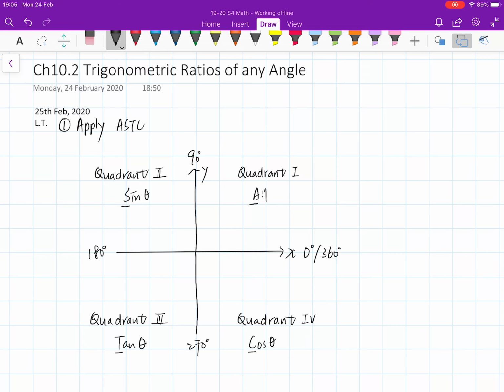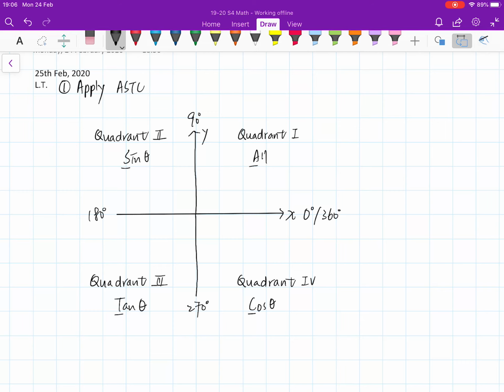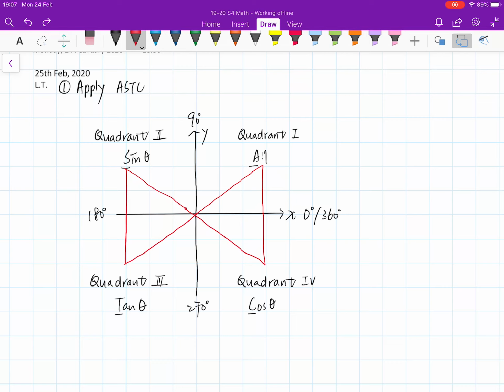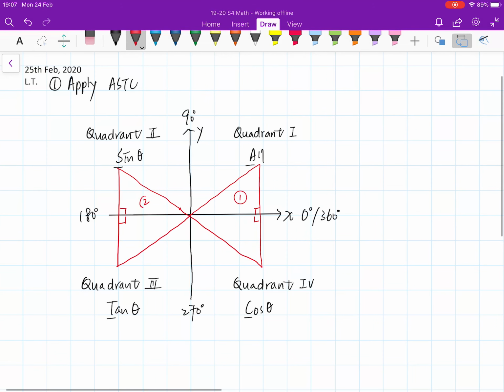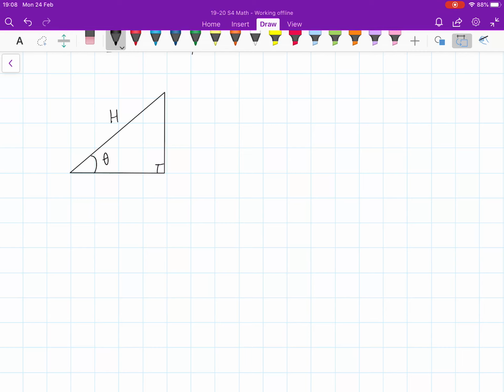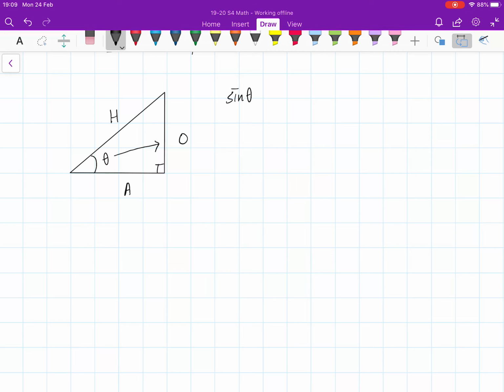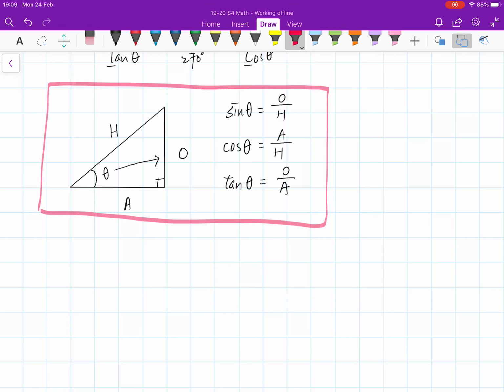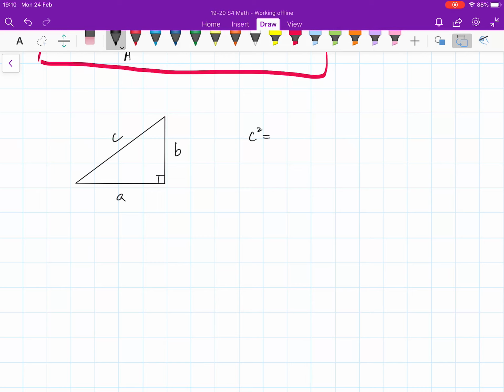Ch10.2 Trigonometric Ratios of any Angle (1)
1. Construct triangles in 4 quadrants
2. Revision on Trigonometric Ratios
3. Revision on Pyth. thm.